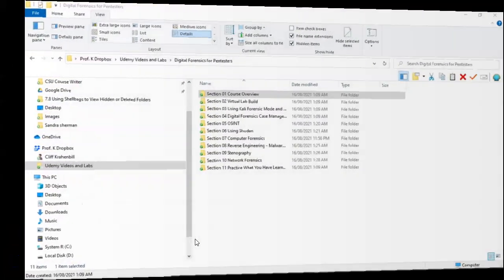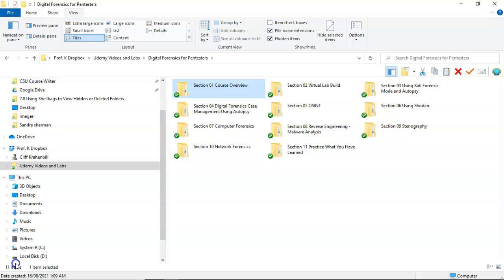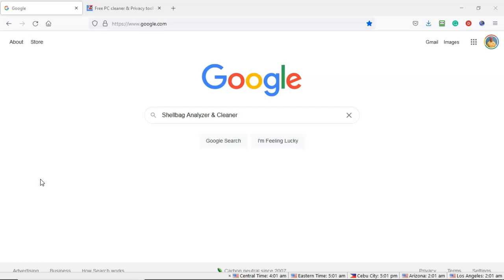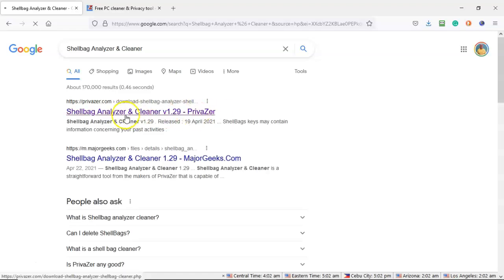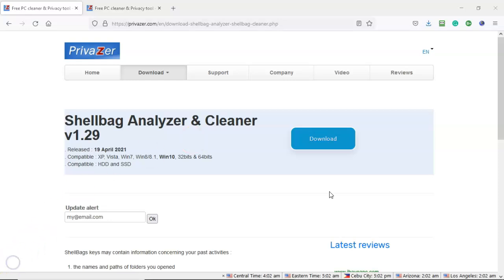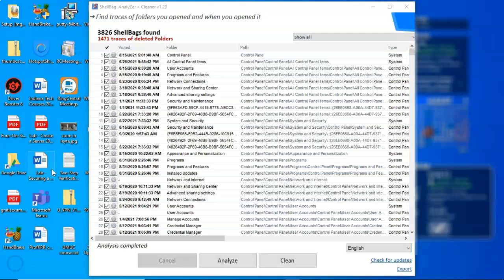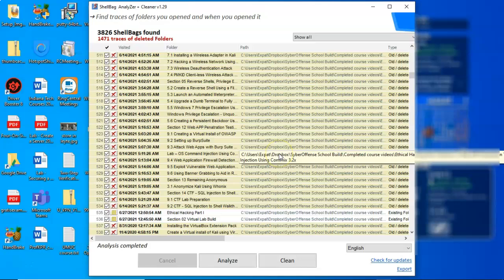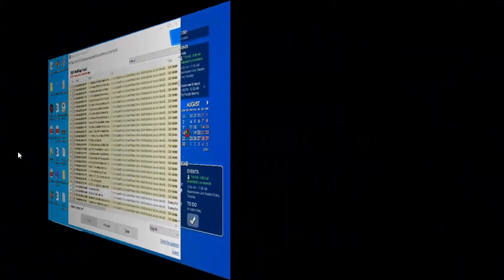Using Shellbags to View Hidden or Deleted Folders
As a digital forensic investigator, with the help of shellbags, you can prove whether a specific folder was accessed by a particular user or not. You can even check whether the specific folder was created or was available or not. You can also find out whether external directories have been accessed on external devices or not.